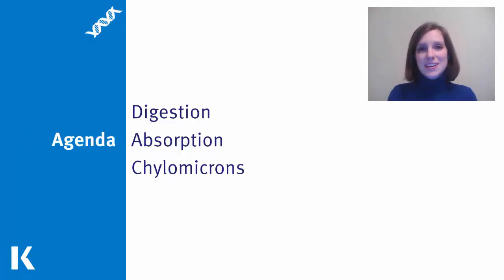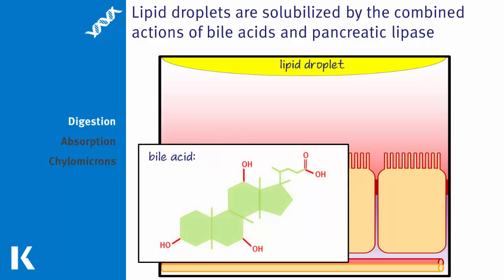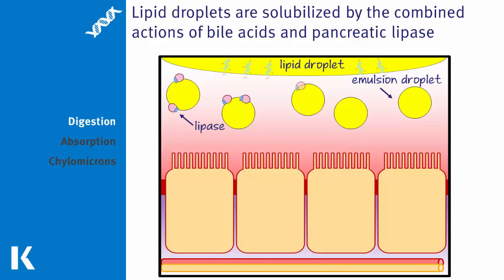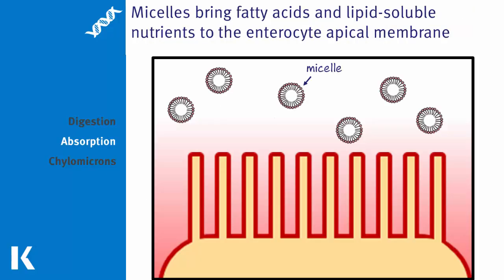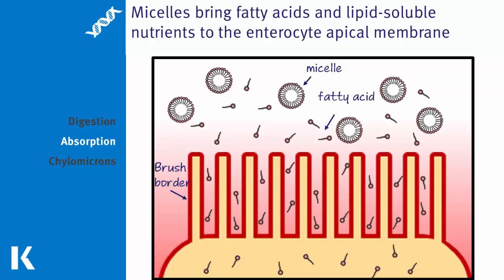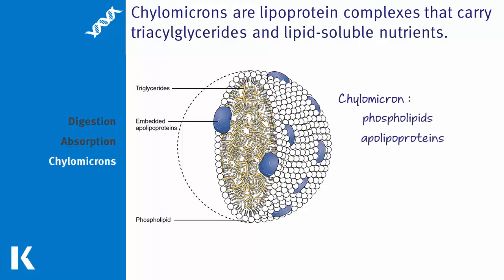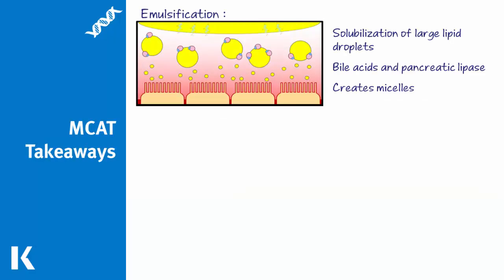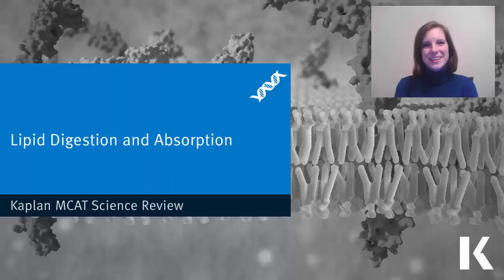Lipid Digestion and Absorption